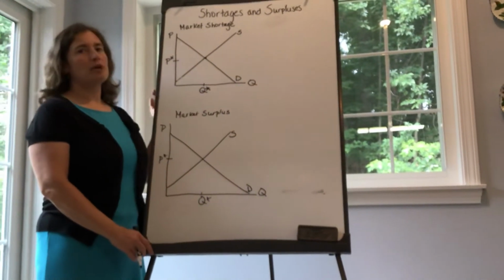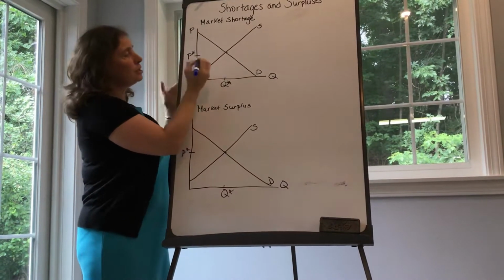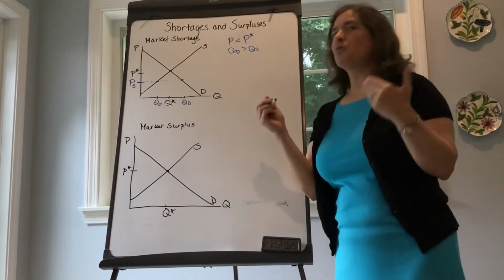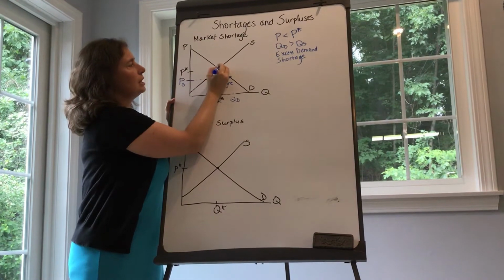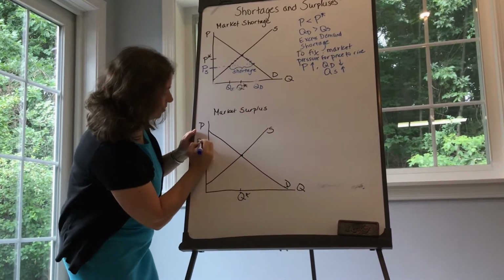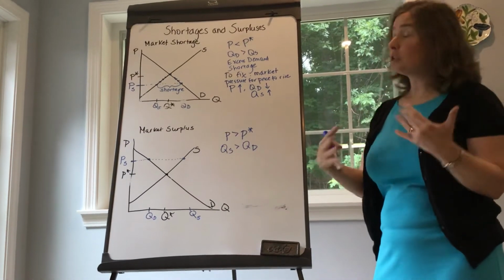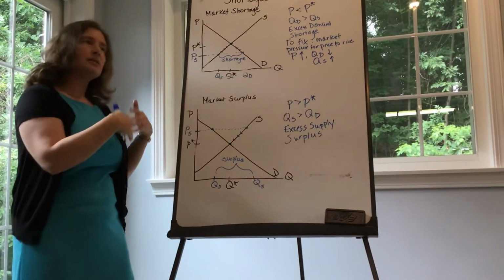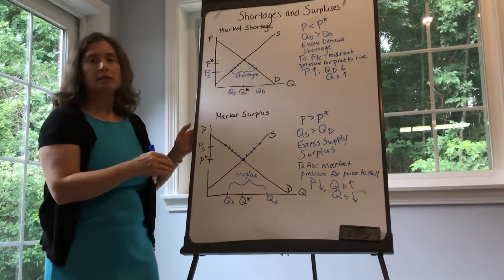Shortages and Surpluses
Basic graphical example